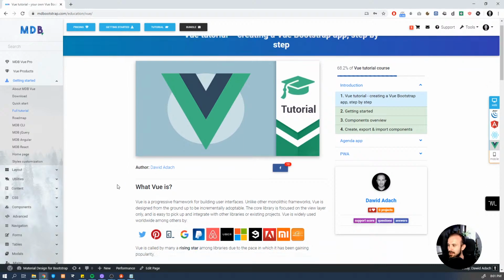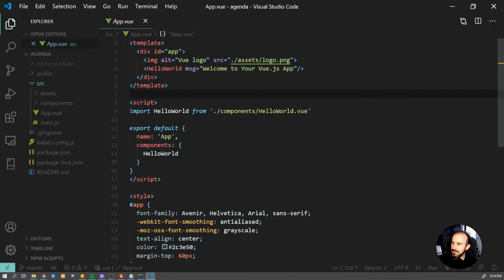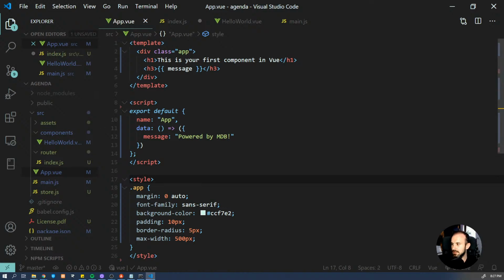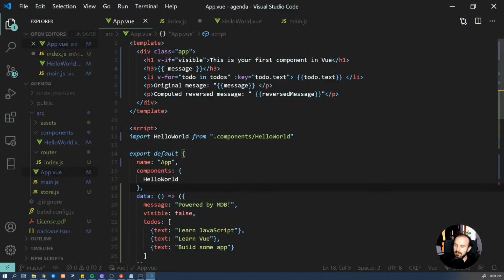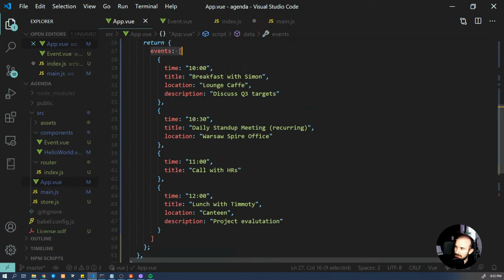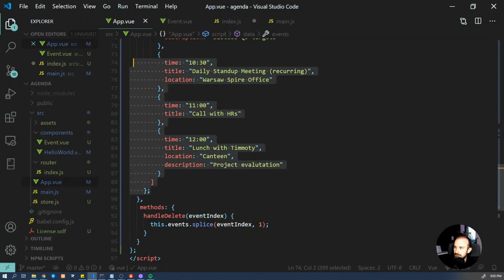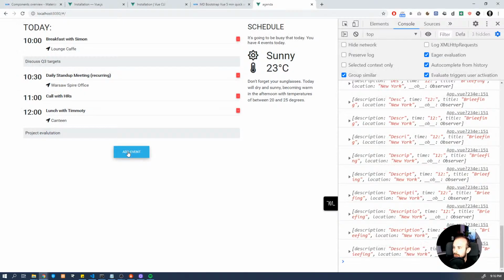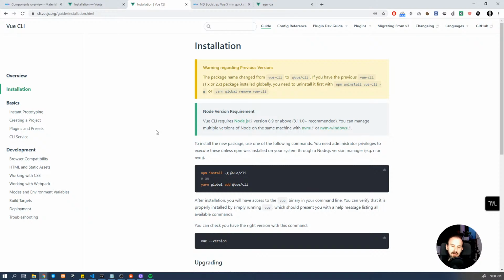MDB Live: Vue.js crash course for beginners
In this tutorial we will learn how to build app in Vue.js.

What we will learn during this tutorial?

How to install Vue.js
How to create components
How use functions/conditions
How to use emit and handle events
And more!